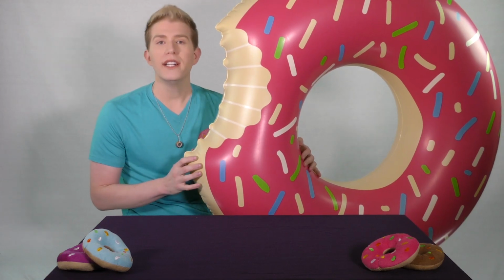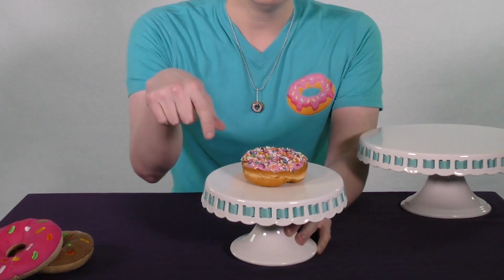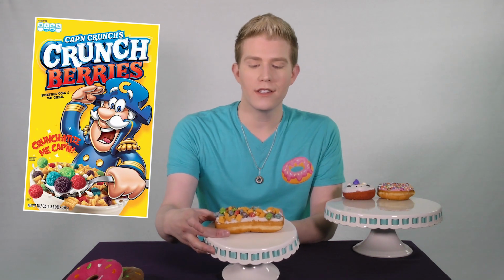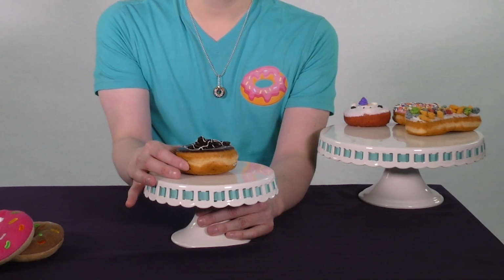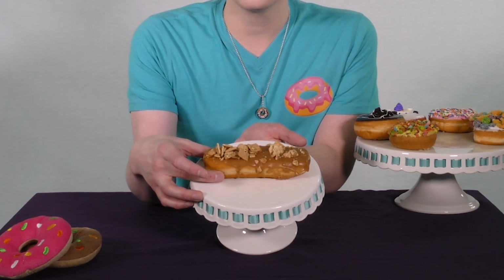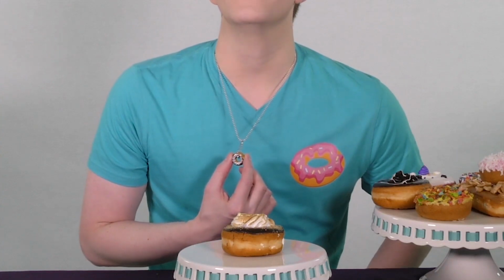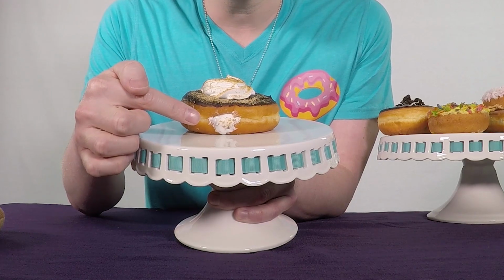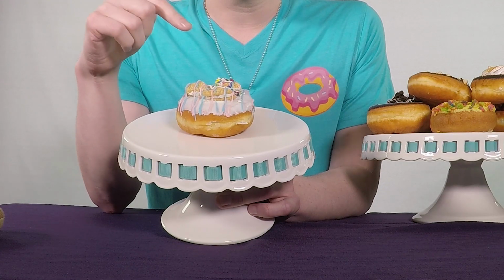Delicious Donuts Video for Kids with Mr ShyGuy | Learn about Types of Donuts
Mr. ShyGuy opens a big pink box of delicious donuts. Watch and learn with Mr. ShyGuy about the different types, colors, shapes and flavors of donuts. Mr. ShyGuy shows you donut flavors such as Pink Sprinkle Donut, Cookies and Cream Donut, Unicorn Donut, Birthday Cake Donut, and so many more! They even put breakfast cereals like Capt’n Crunch and Fruity Pebbles on top of the donuts!

Mr. ShyGuy loves to educate and inspire kids in his fun educational and inspirational videos for kids, children and toddlers. Come learn and play with Mr. ShyGuy as he shows you fun things like yummy delicious donuts! Make sure to watch some other Mr. ShyGuy videos and music for children